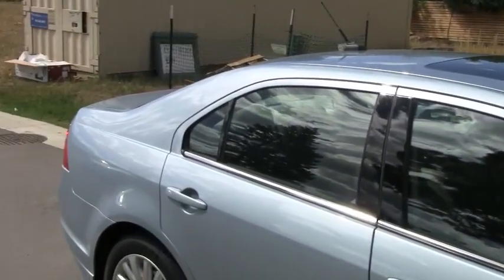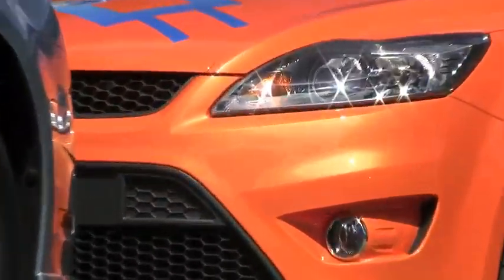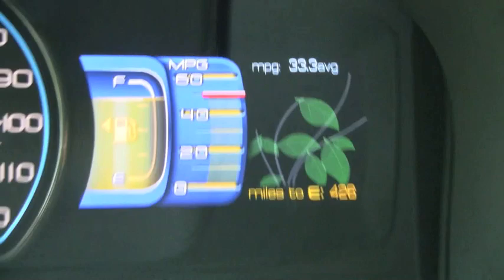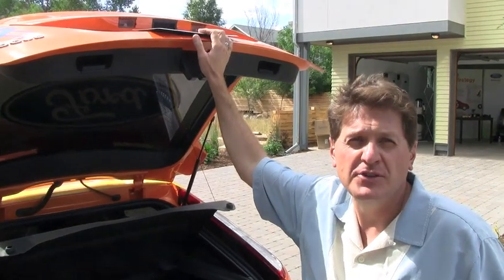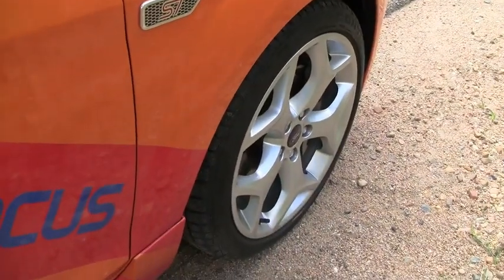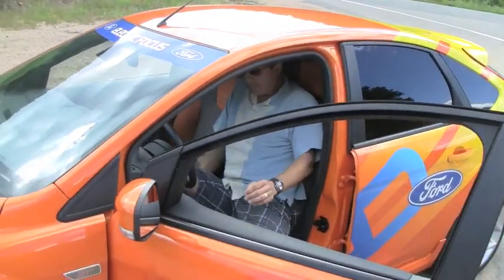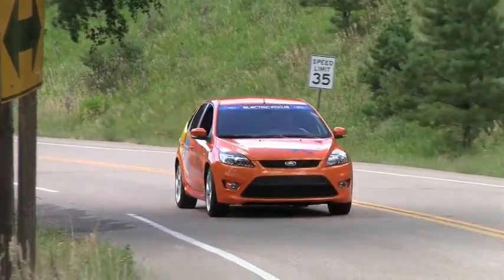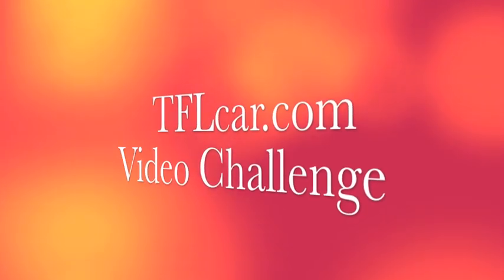Hybrid vs. Electric car: Today's technology takes on tomorrow's car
) The hybrid Toyota Prius has been around for ten years. The all electric car has been around since cars were invented but which technology is better, and which technology is the future. Take a look as we compare today's hybrid Ford to tomorrow's all electric Ford.